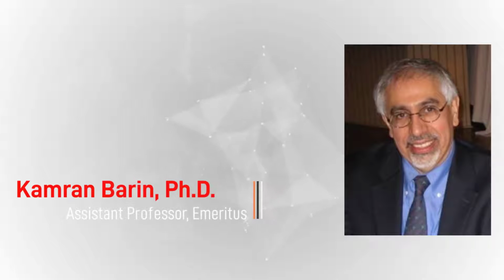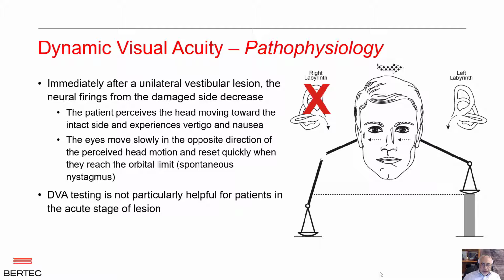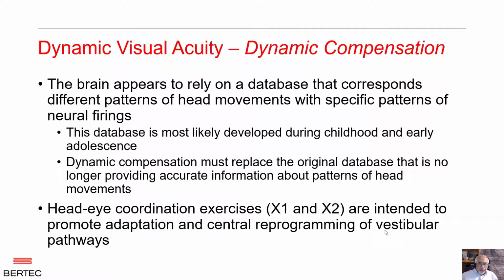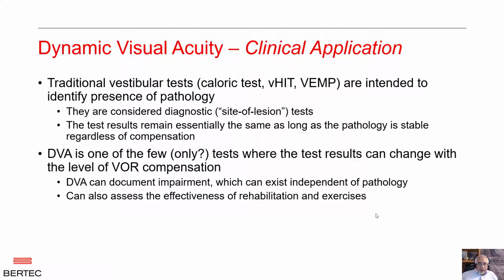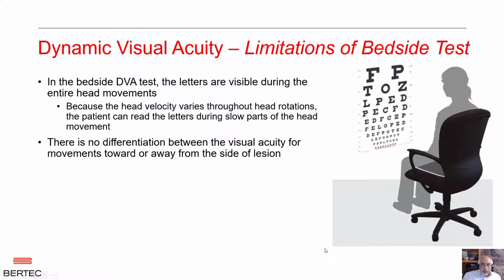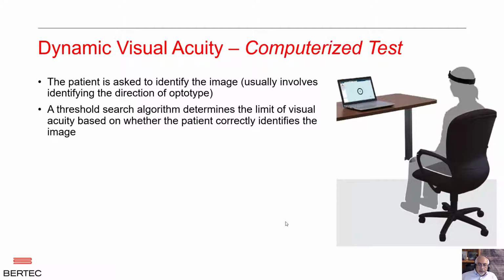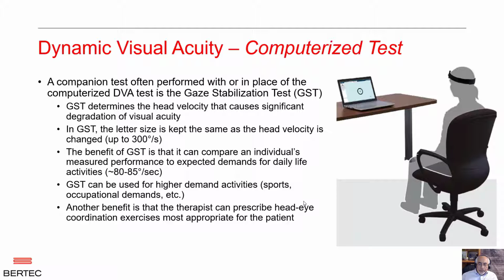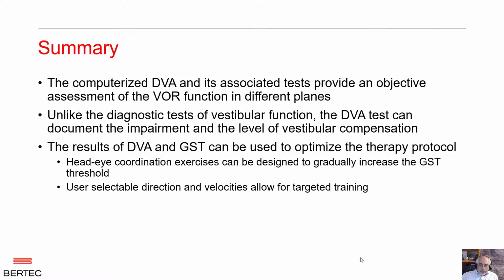Bertec Knowledge Series: Dynamic Visual Acuity Test and Its Clinical Application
Alyssa Heine and Dr. Charles Shearer welcome Dr. Kamran Barin, and his talk about tests of VOR Compensation – Dynamic Visual Acuity (DVA) Test and Its Clinical Application".

Participants will learn how to:

-Describe the role of retinal slip in loss of visual acuity and how it relates to the loss of vestibular function

-Describe tests of the vestibulo-ocular reflex (VOR) that can document the level of vestibular compensation

-Describe the clinic application of dynamic visual acuity and the related gaze stabilization tests